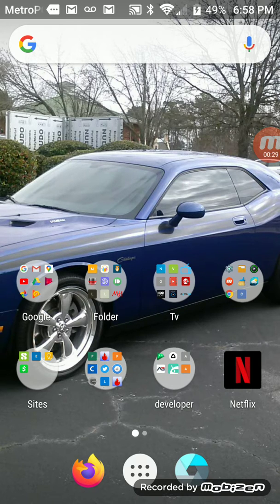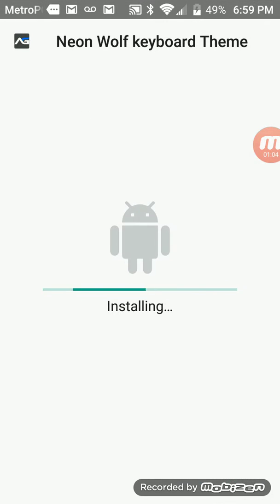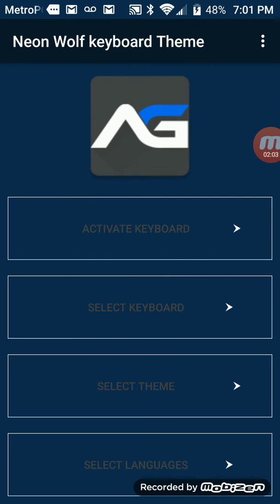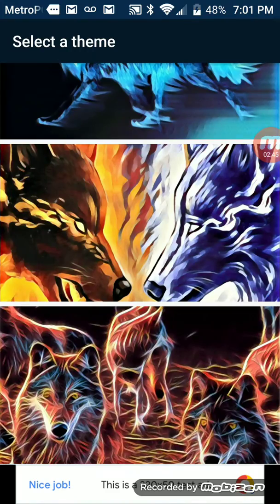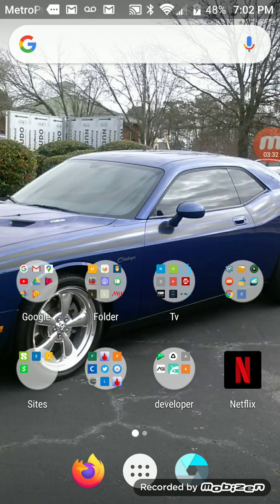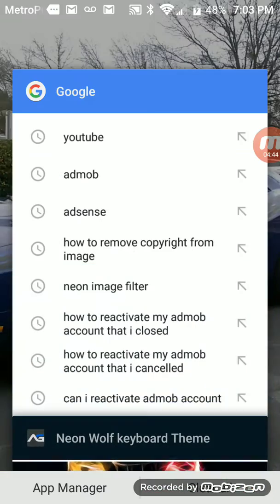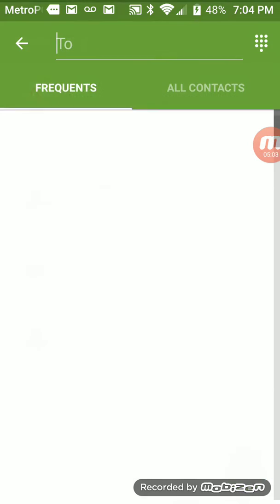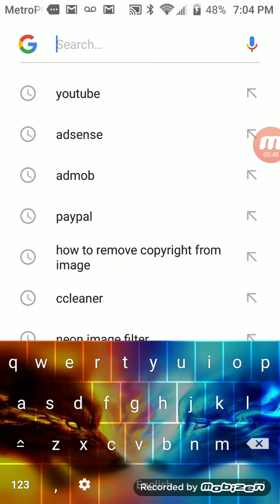Test Our Keyboard Theme App - App Course 8 - How To Make Money Creating Apps [2020]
AppyGEN App Course 8 - How To Make Money Creating Apps - Testing Our Keyboard Theme App(2020).🛑Start the FREE Course and Get AppyGEN App Builder, FREE 15 DAY TRIAL

From the previuos video we copied our apk file from computer to phone using USB cable. Now we installed the keyboard theme on our phone to test it.

What You Will Learn In This Training:
1) How to install our test apk file
2) How to open and test our keyboard theme app on phone/tablet device
3) How to activate keyboard,select keyboard,select and test different keyboard themes, select language, try a search and to see if ads are running (monetization)
4) How to take a screenshot

*PRO NINJA TIP: You can use the Pushbullet chrome extension that works along with the phone app to quickly transfer your apk as well as any other files:
Chrome Store:

✅YOUR TAKE ACTION TASKS:
1. Copy your apk file from your computer to your phone by USB cable, pushbullet, google drive or a method of your choosing
2. Open and test all functions of your keyboard theme app on phone/tablet device you learned from this training
3. Dedicate some time learning about apps or maybe browse some AppyGEN academy lessons

✅PLAYLISTS OF APP COURSES:
AndromoAppCourse

"Social Share Me" By Like, Tweet or Comment:
Facebook Learn Create Apps Community